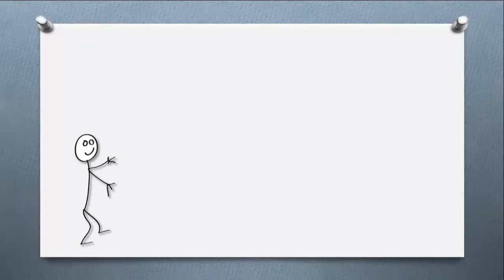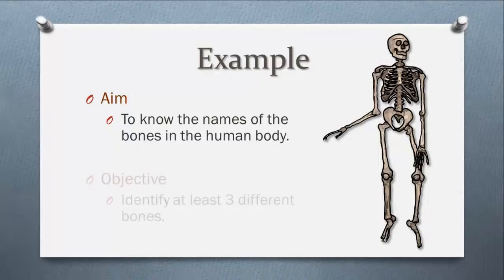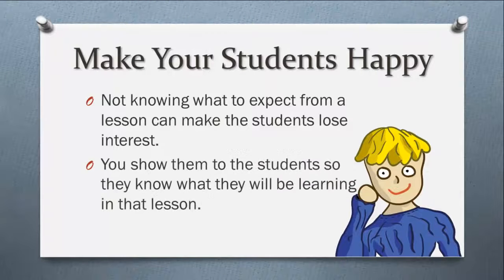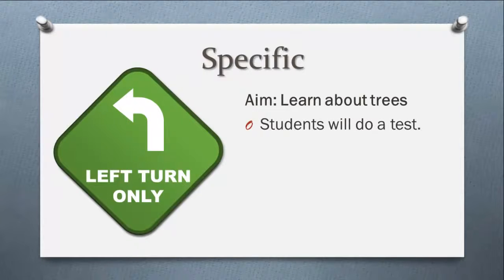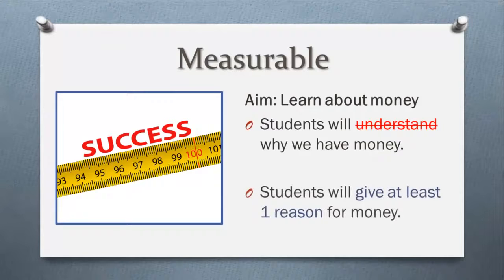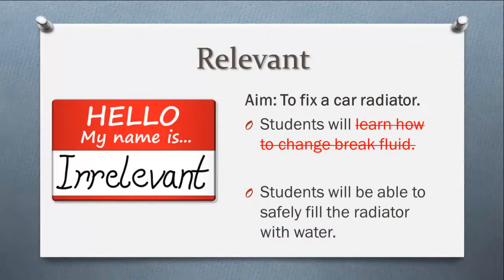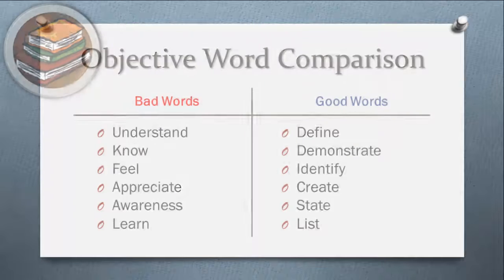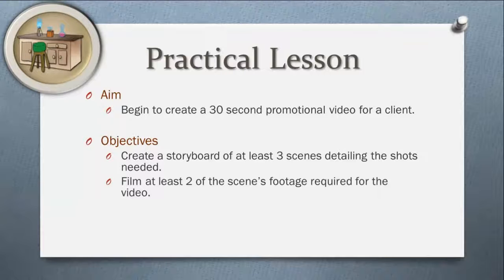Aims and Learning Objectives